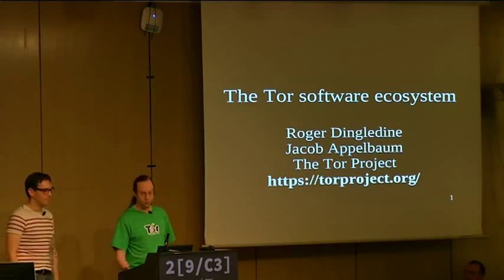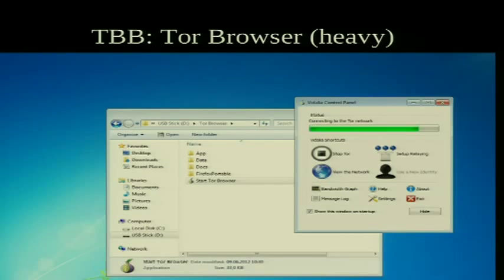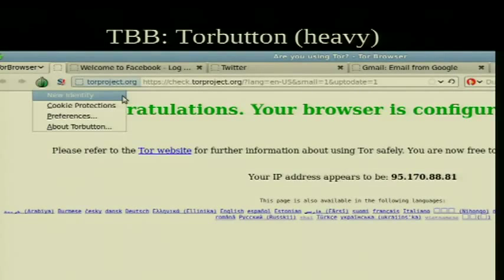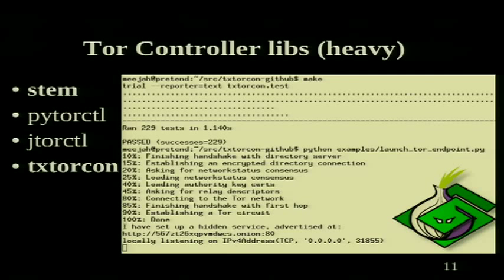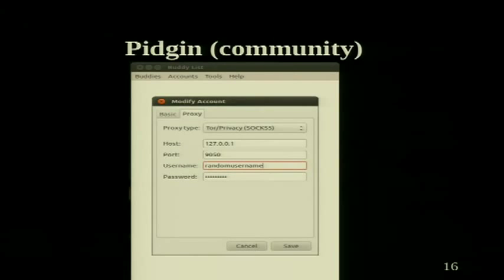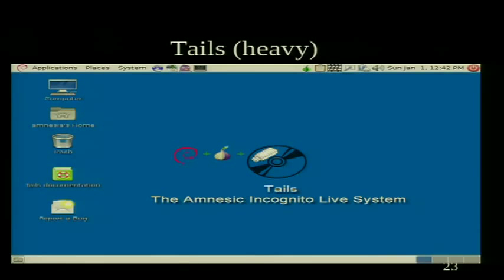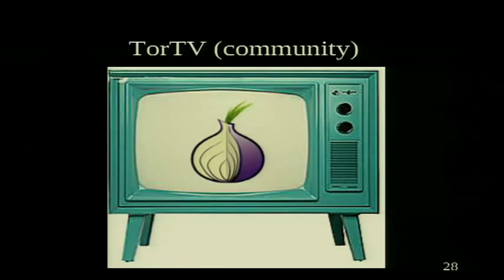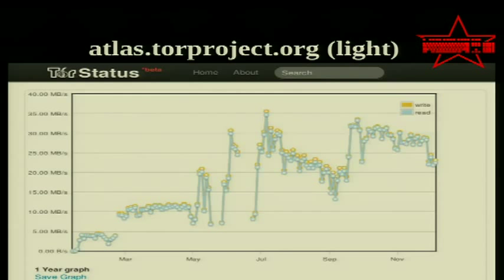29C3 The Tor software ecosystem EN)